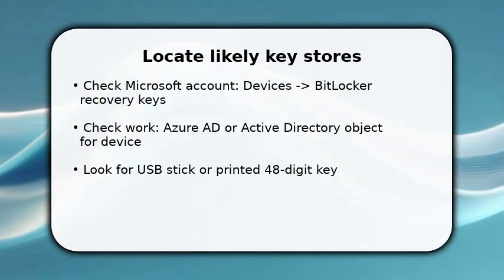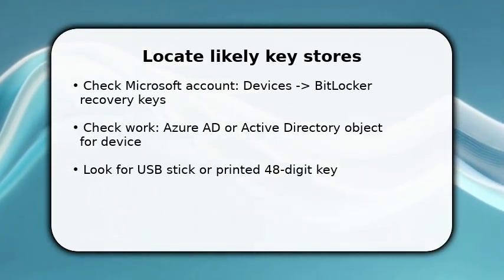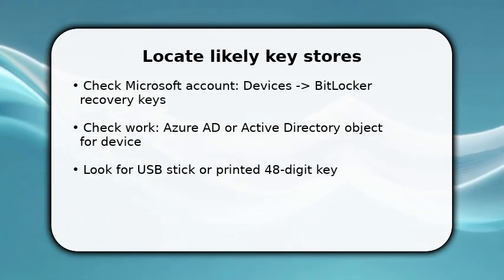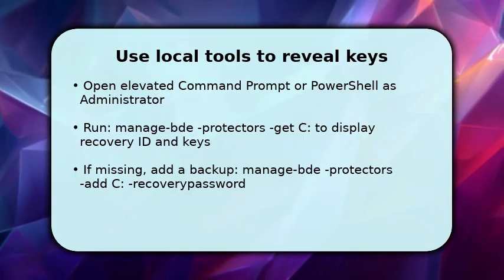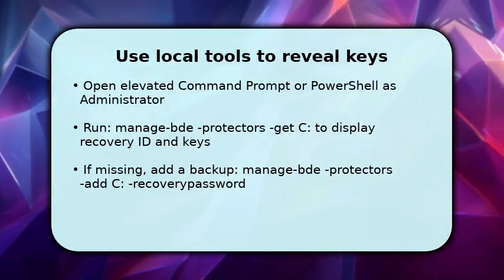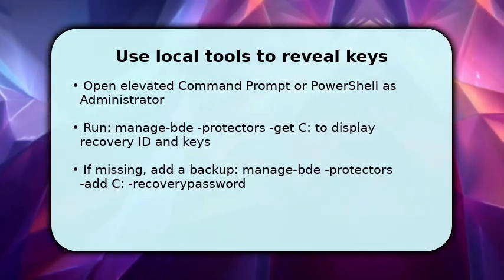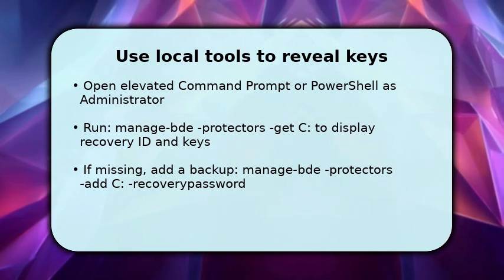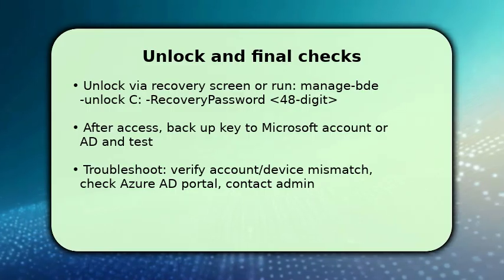How to Get Recovery Key Bitlocker (full Guide)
How to Get Recovery Key Bitlocker (full Guide) | 🔒 Surfshark VPN Deal — Stay private and secure. $1.99/mo + 3 Months Free ▸

Learn the essential steps to retrieve your BitLocker recovery key in this comprehensive guide. We'll cover where you can find it, how to use it when locked out of a system and provide tips for preventing future issues.